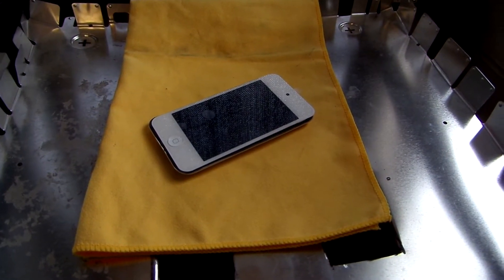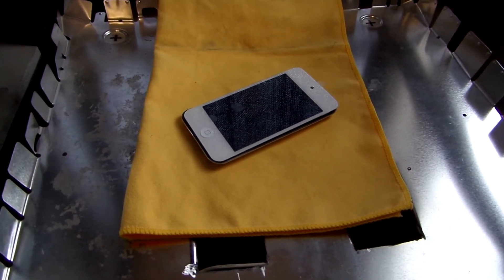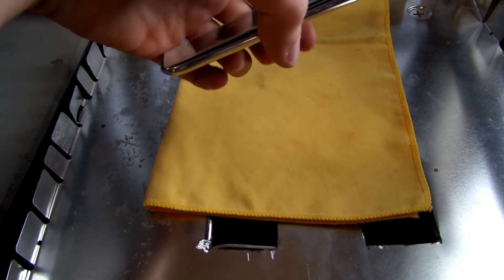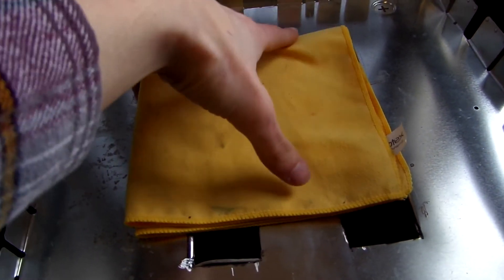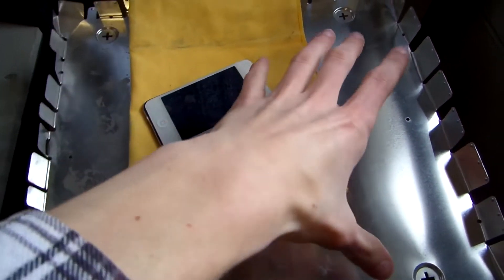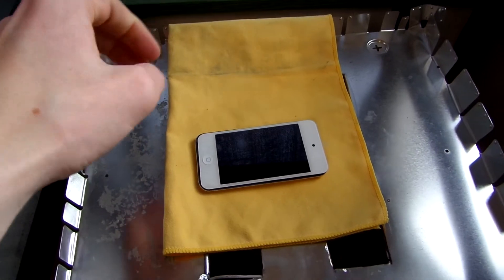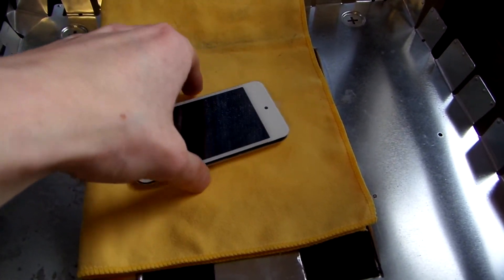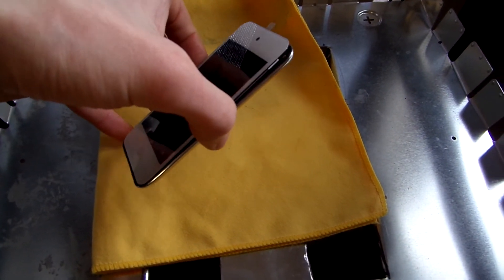My Method of Removing iDevice Screens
It's probably not the Apple approved method, but it definitely works! Heating up any electronic device for an extended period of time can harm it. Be sure to check every few minutes to ensure that it's not becoming dangerously hot.